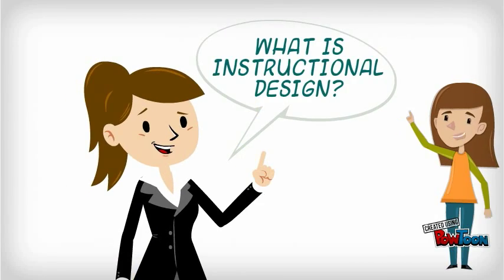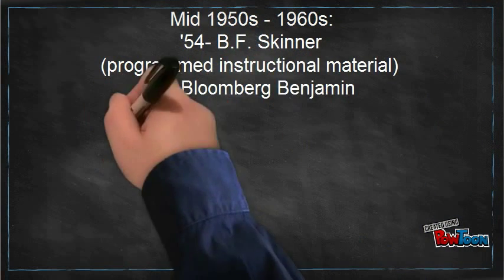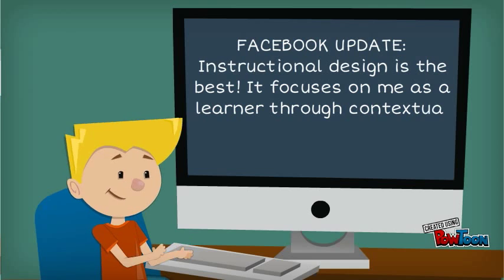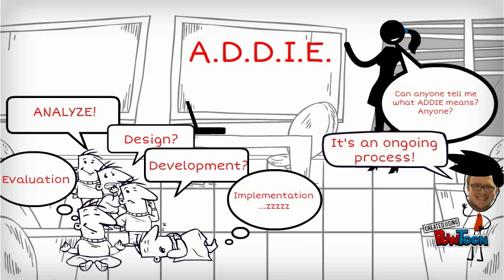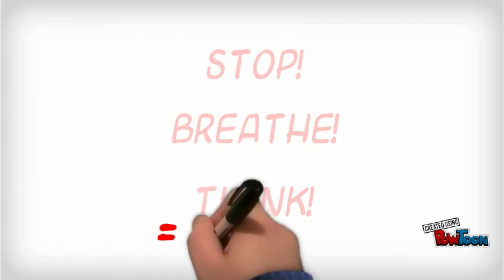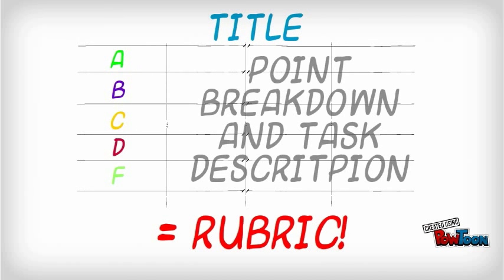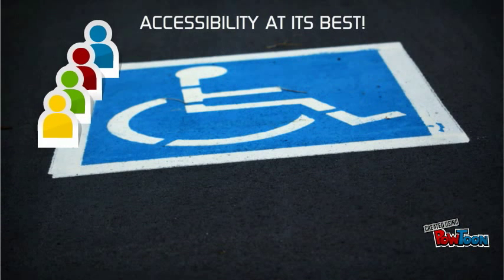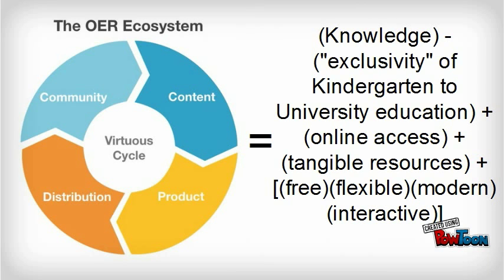Instructional Learning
Looking at the role of technology in today's pedagogical setting, let's dip into the idea of "instructional design."-- Created using PowToon -- Free sign up -- Create animated videos and animated presentations for free.  PowToon is a free tool that allows you to develop cool animated clips and animated presentations for your website, office meeting, sales pitch, nonprofit fundraiser, product launch, video resume, or anything else you could use an animated explainer video. PowToon's animation templates help you create animated presentations and animated explainer videos from scratch.  Anyone can produce awesome animations quickly with PowToon, without the cost or hassle other professional animation services require.